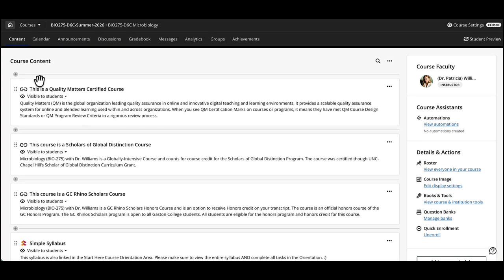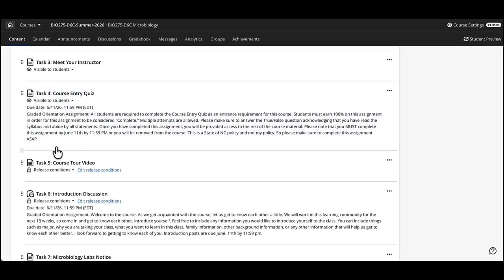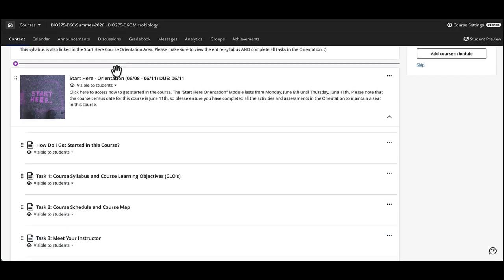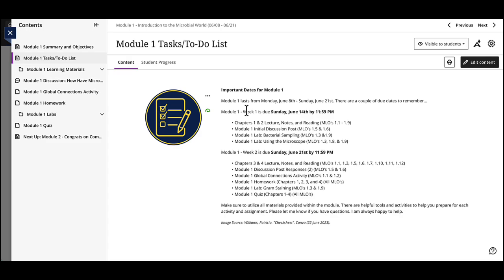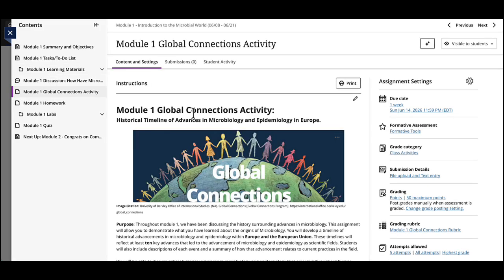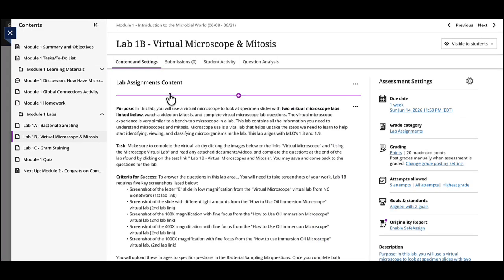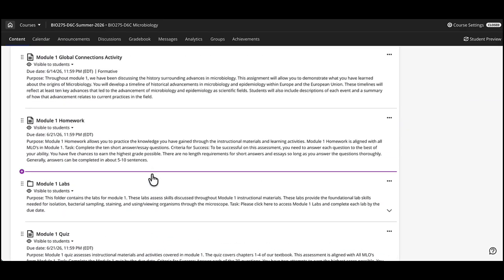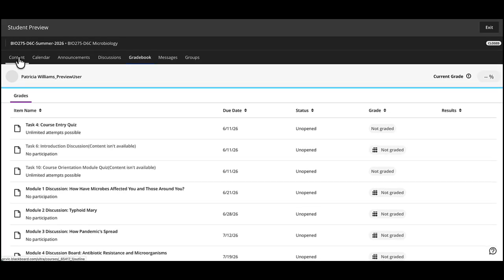BIO 275 SU 2026 Course Tour Video